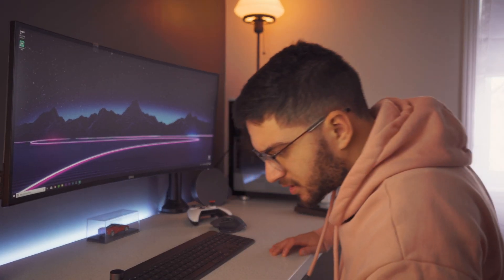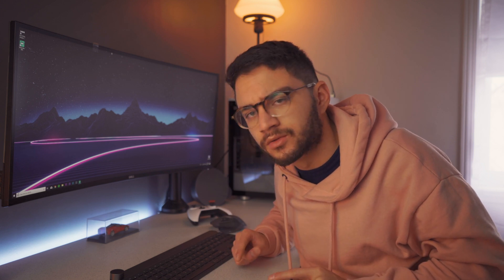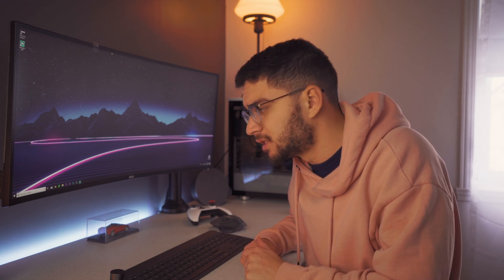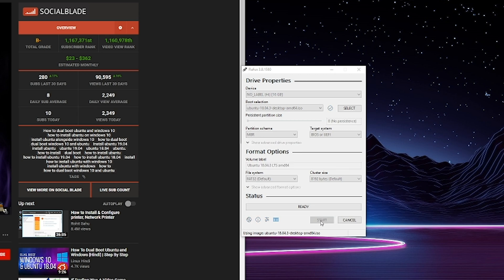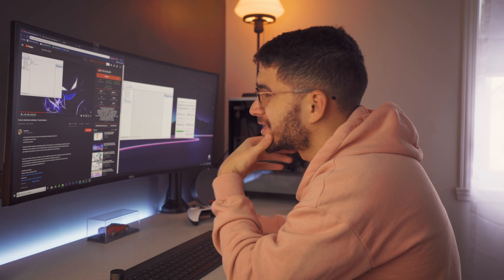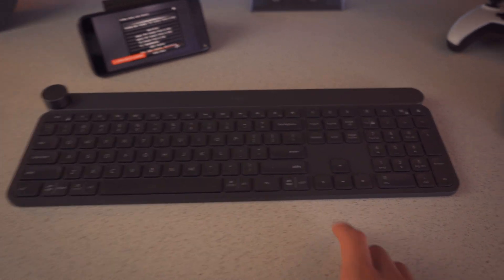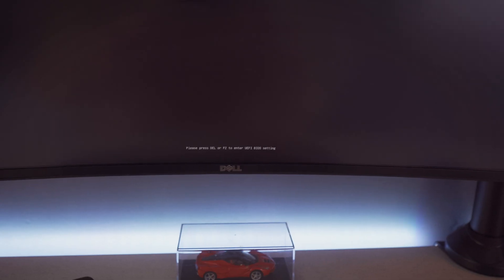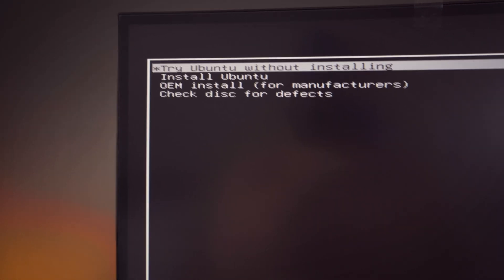Creating My Ubuntu Setup for Programming | Ditching My MacBook?